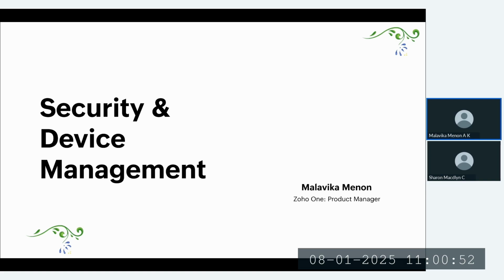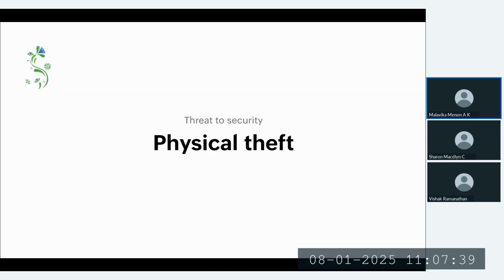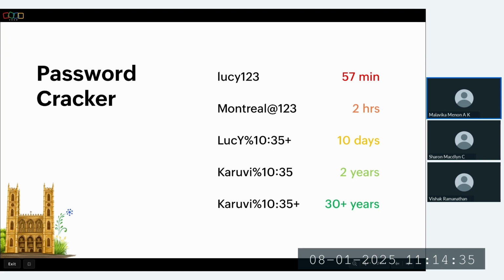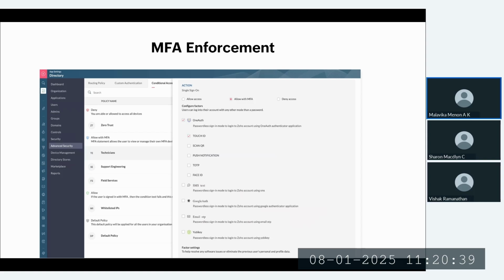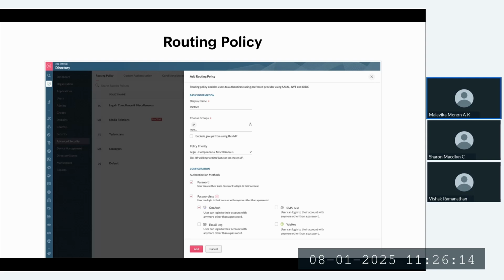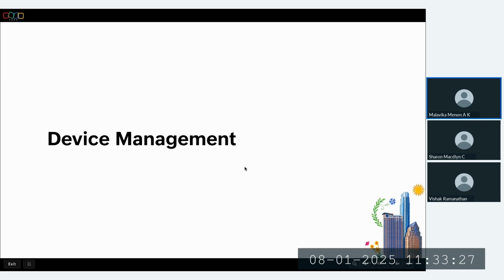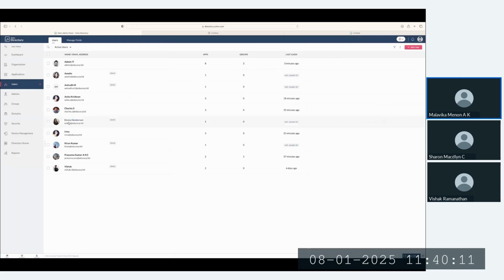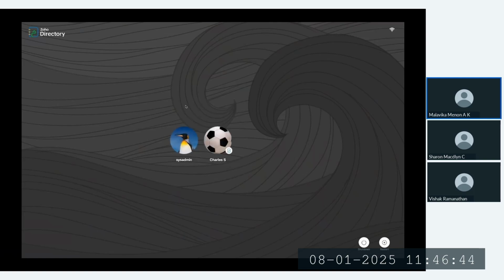Security and Device Management with Zoho Directory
Watch this webinar on Zoho Directory to learn how to secure your organisation with ease. Get a glimpse of the day-to-day security threats faced by your IT admins and easy ways to tackle them using Zoho One. Explore single sign-on, device authentication for managing Mac, Windows, and Linux devices, and best practices to prevent breaches.